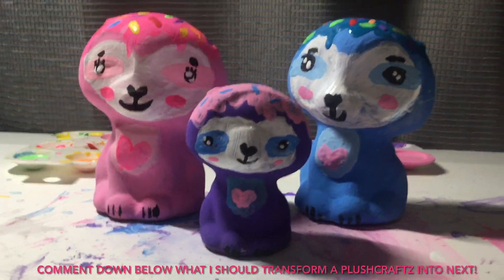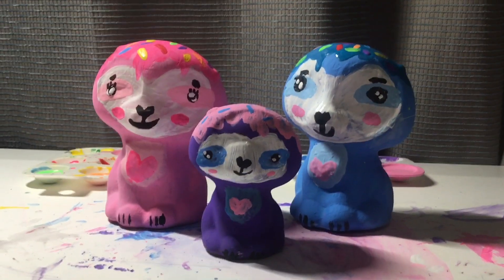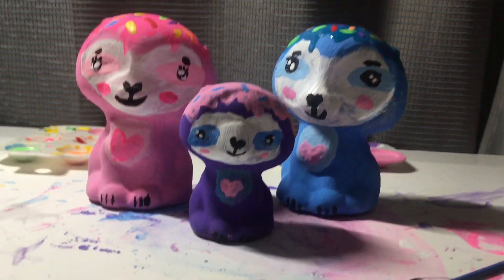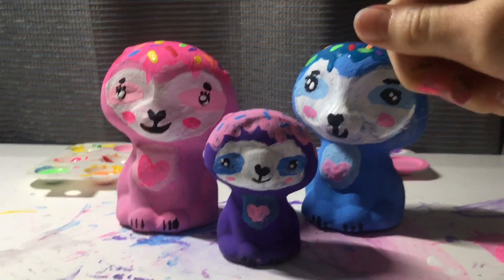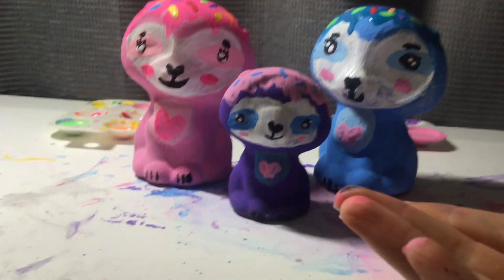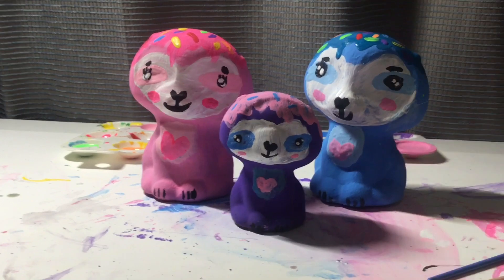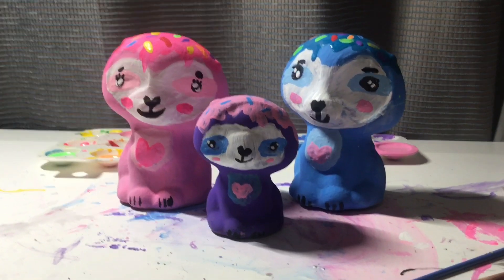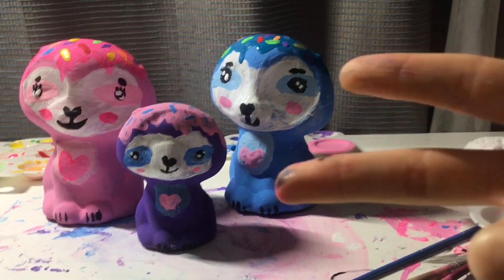Transforming bare PlushCraftz into ICE CREAM SLOTHS! 🍦🧁🦥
If you want more colorful cuteness, check out: @MoriahElizabeth or @SideserfCakes. Comment which one was your favorite! 🩷
(All linked channels are child friendly.)
Note so youtube doesn’t turn off the comments: this is not SPECIFICALLY made for kids, although it is 100% child friendly. 😊